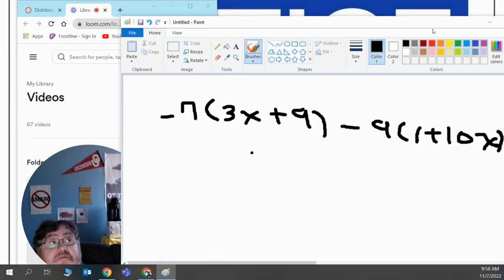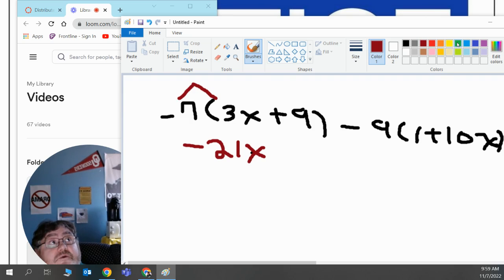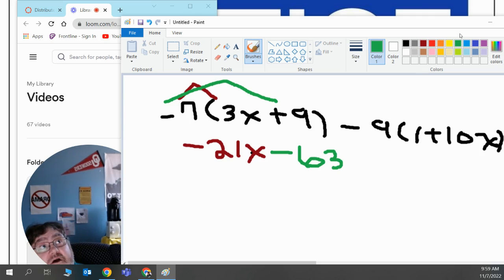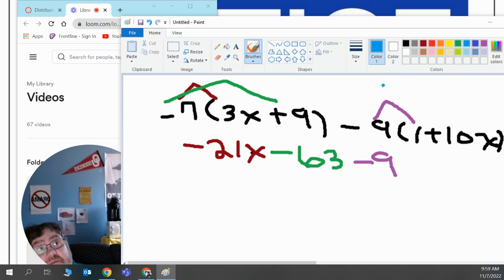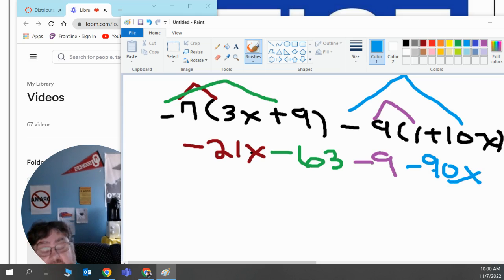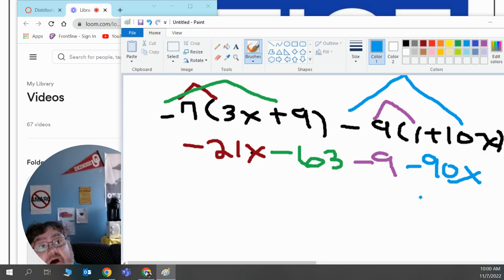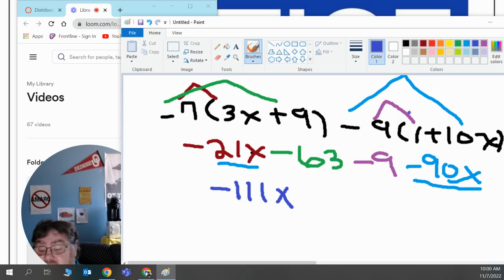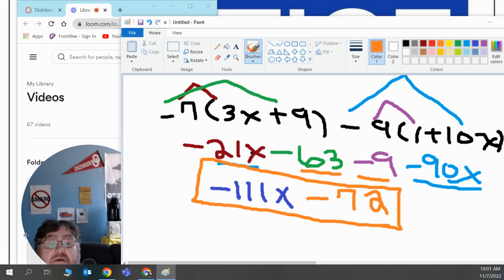Distribute twice and then combine like terms with Dr Hein